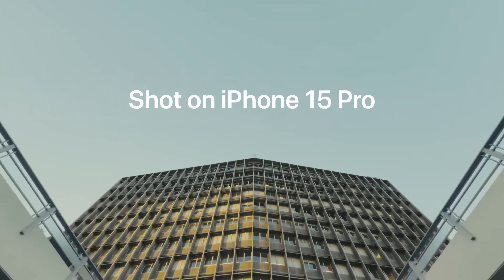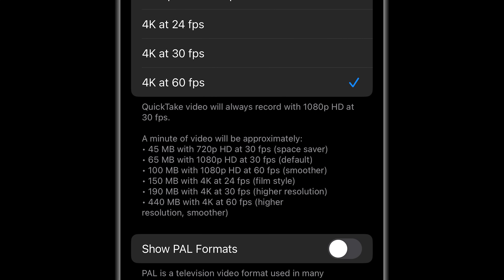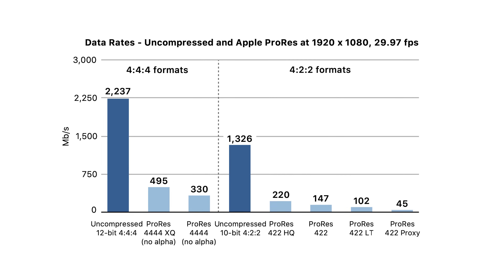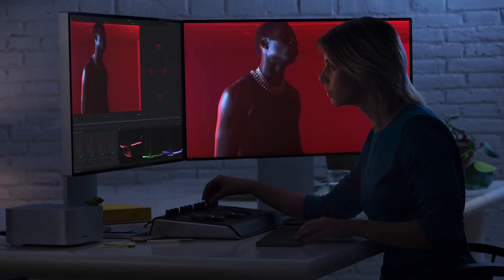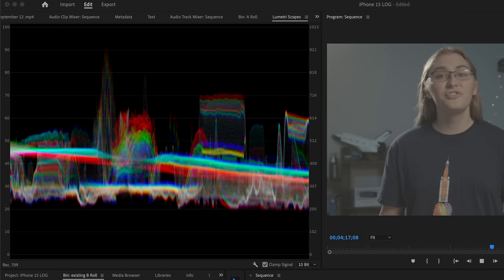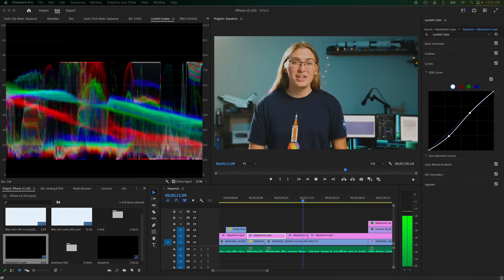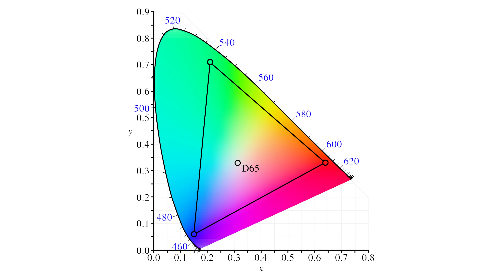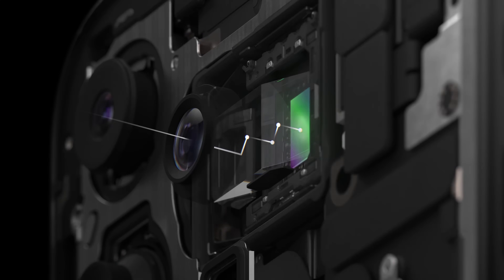iPhone 15 Pro: Log video and why it matters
The iPhone 15 Pro is seeing some big improvements in the video department. Here's how ProRes and LOG recording make a difference.

GEAR I USE:
-14" MacBook Pro
-Apple Watch Ultra

CHAPTERS:
0:00 Introduction
0:19 ProRes vs H265
3:14 LOG Color
5:55 ACES & USB-C